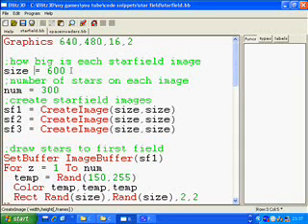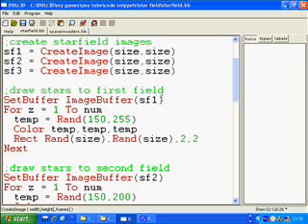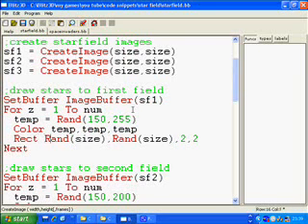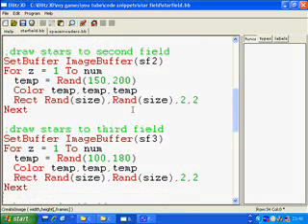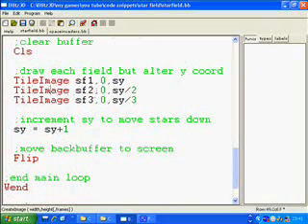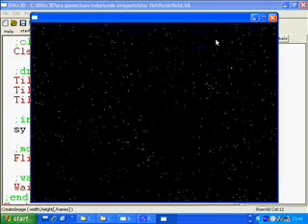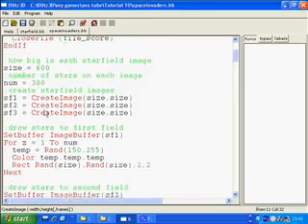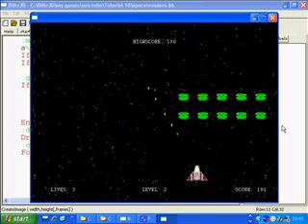Coding in Blitz Basic - Star Fields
This is how to make a starfield for 2D games.

- My game development blog. Includes all source code for these tutorials and media used. You can also see my current and past games projects here.

Download all source code and media used in these tutorials